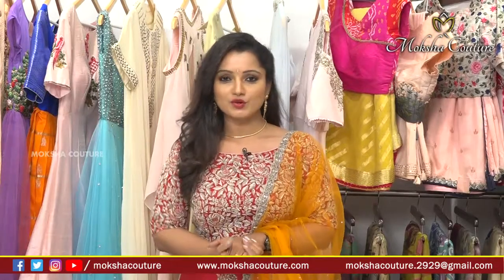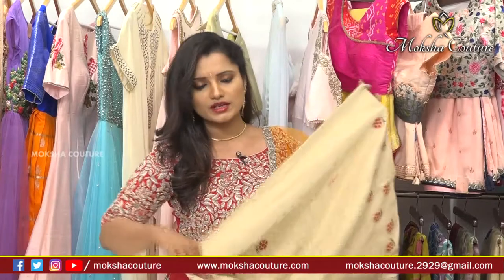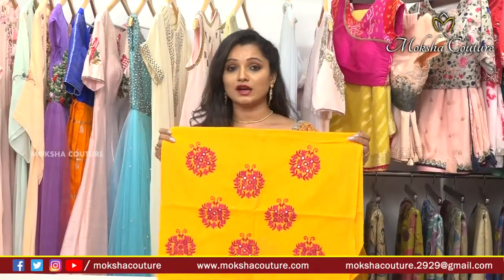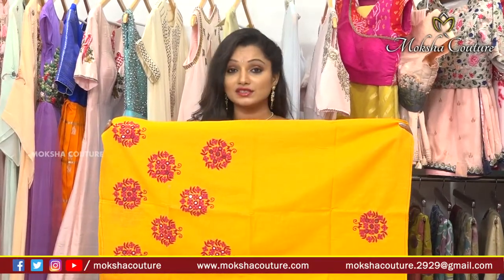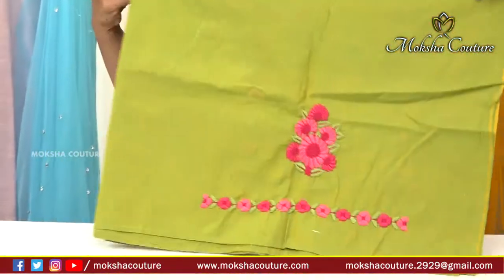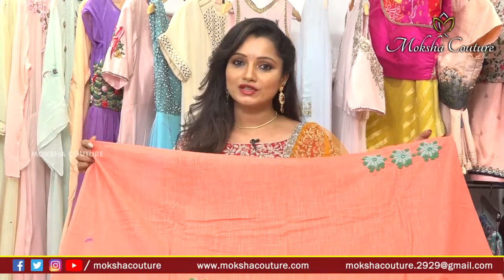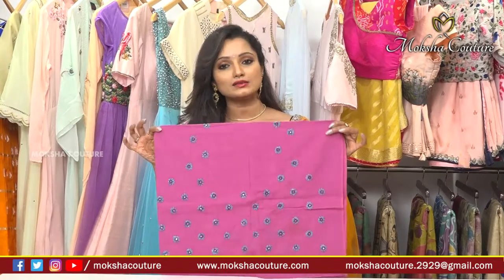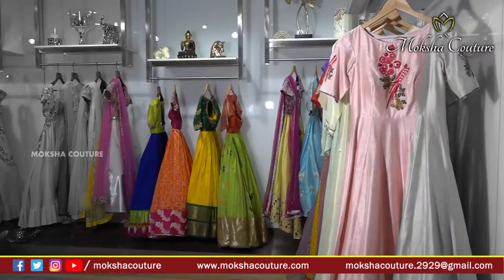Trendy Designer Blouses | Latest Designer Saree Blouse Designs 2019 | EP 021 | Moksha Couture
Trendy Designer Blouses | Latest Designer Saree Blouse Designs 2019

Moksha Couture

Address: Phase 11, 8-2-293 / 82 / j / 119-A, Journalist colony,Road no: 70, Jubilee Hills,Hyderabad, 500033,Telangana.

We are offering a range of finest of Indian Products which includes Handwoven Silk and Cotton Sarees – Kanjivarams, Benares’s, Uppadas, Ikats, Paithanis, Khadi’s, Tussars, Kalamkari, Block Printed, Organic Cottons, Ahimsa Silks, Jamdanis and more with best offer and affordable price. We aim to revolutionize fashion with an Indian soul all over the world and provide young Indian women lifestyle and kids wear with unbeatable quality, and we are here to full fill their dreams.